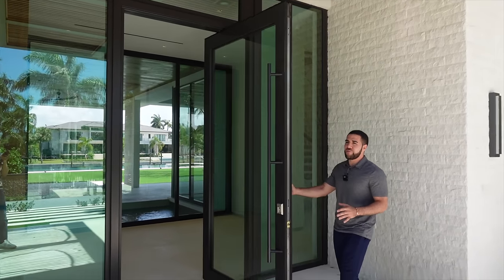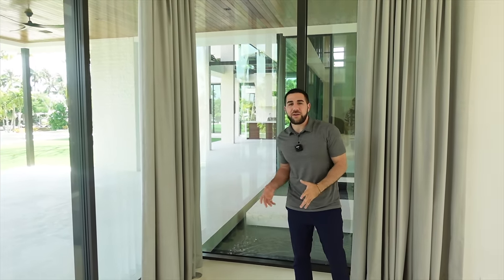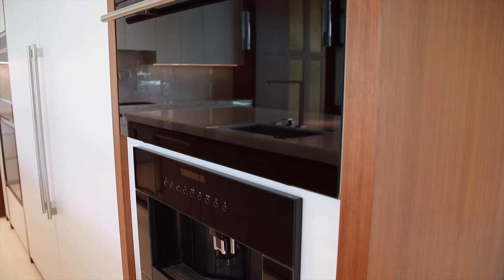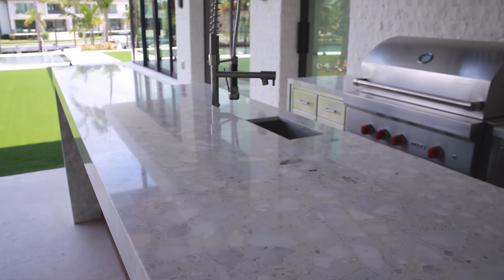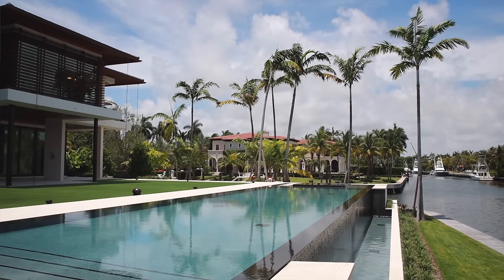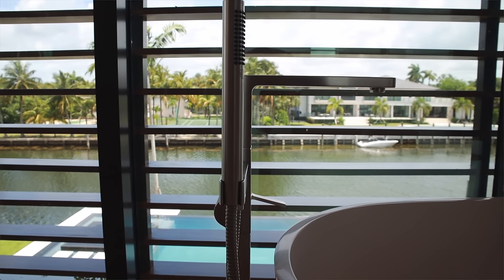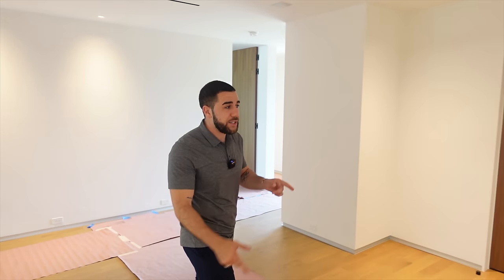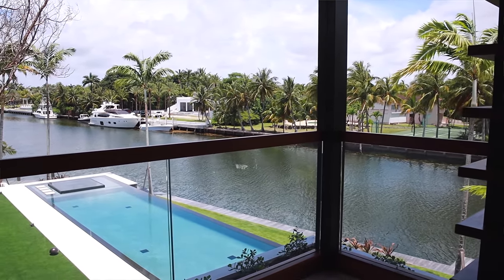INSIDE A MASSIVE $33,600,000 MANSION IN SOUTH FLORIDA / FOR SALE / LUXURY HOME TOUR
See below for Property Details, Equipment Details & Music Details!

Equipment used:
Tour Camera
Tour Mic
Scene Camera
Cinematic Scene Camera
Cinematic Camera Lense

Asking: $33,600,000
6 Bedrooms
6 Full / 2 Half Bathrooms
12,500 total sqft
Built 2021

LISTING AGENT:
Jennifer Behar-Cervera
Cervera Real Estate Inc.

 Immediate Occupancy, Only New Construction in Coveted Gables Estates; Cesar Molina Design "Tropical Mid-Century Modern Style" w/ 360 Water views; Near 1 Acre Corner lot w/ New Dock +direct shot to Ocean-No Bridges-to-Bay! 8,800 Int.SF+3700SF covered exterior spaces; 24'Hi-living rm. ceiling+ 1st floor 12'Hi ceiling; 6BR,6Bth+Nanny Rm, Gym, Media Rm+2-1/2 Bths, All top-line finishes; Cumaroo wood exteriors; Walnut Custom Kitchen cabinets, closets & doors; Quartzite Supreme Kitchen Countertops; Summer Kitchen; Laundry room; Hurricane proof sliding glass doors/windows; Shell reef ground & exterior floors; Rami stone walls; Glass railings stairs & balconies; Elevator; Electric blackout shades, Lutron lighting, Sonos Audio System, Luma Security System, Automated Gates, & Savant System

0:00 - Intro
1:22 - Front Door
2:05 - Bedroom 1
3:00 - Great Room
4:11 - Garage
5:00 - Staff Quarters/Kitchen
6:28 - TV Room
7:26 - Backyard
11:36 - Master Bedroom
14:17 - Remaining Bedrooms